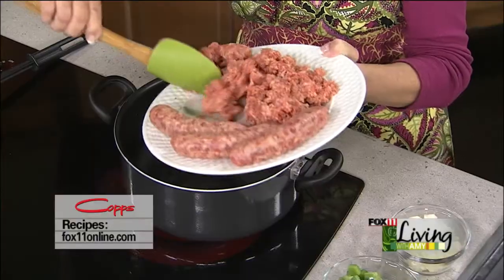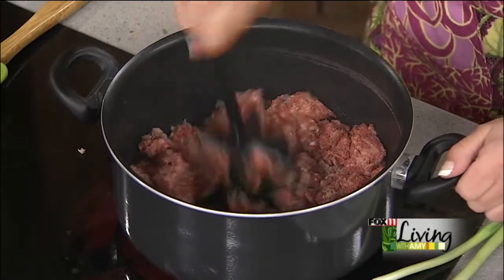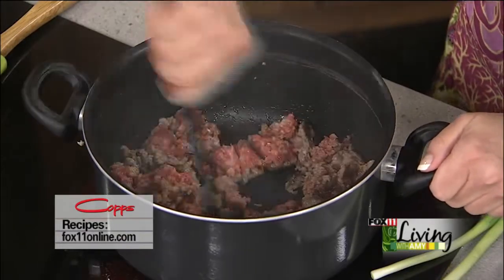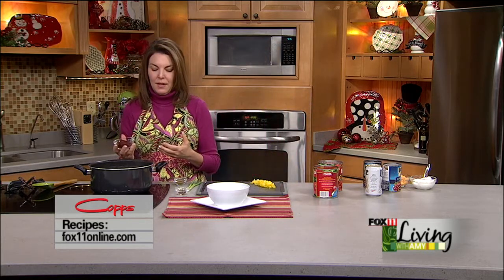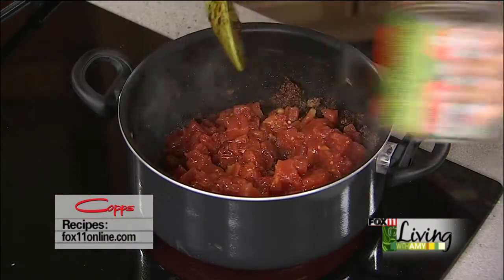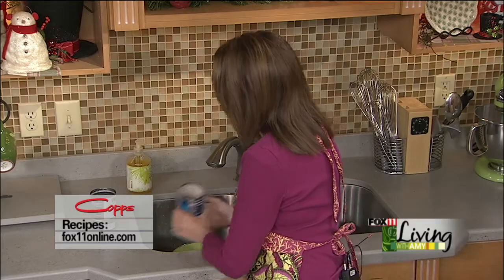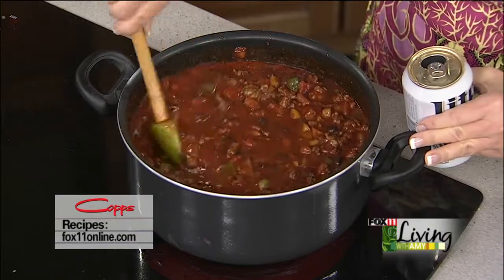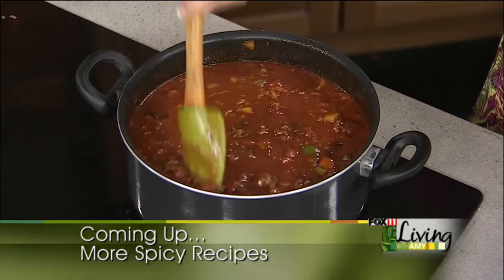Brat Chili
Recipe featured at Copps Food Center and on Fox 11 Living With Amy